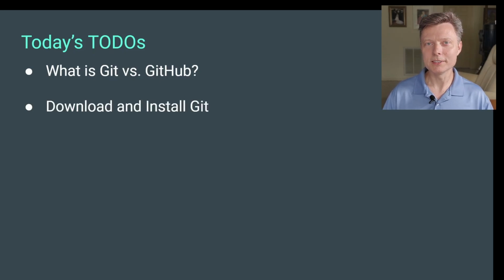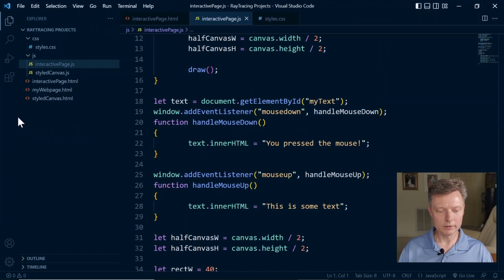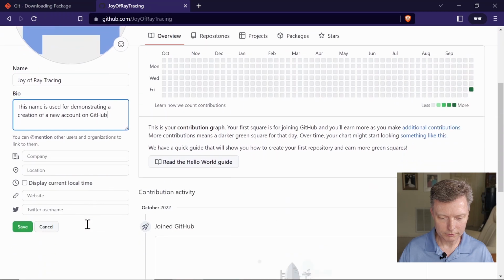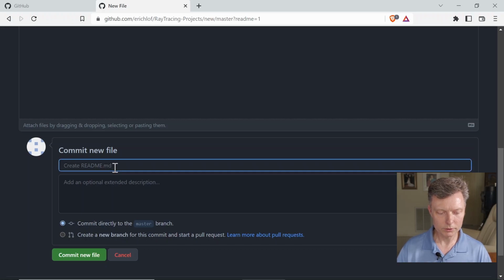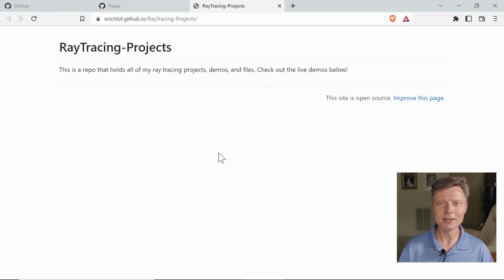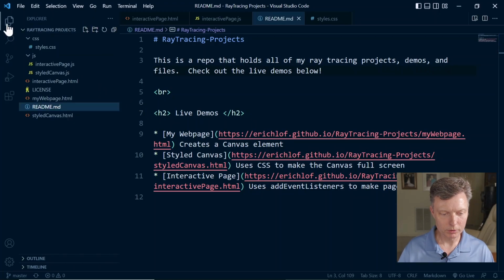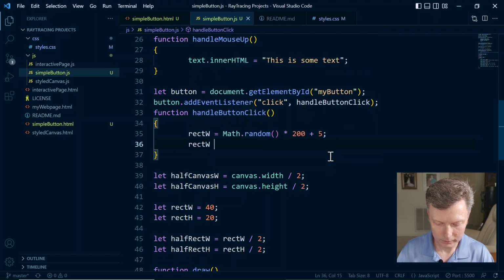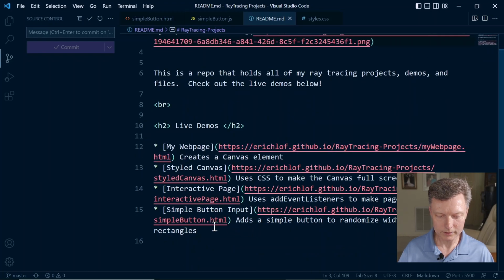Chapter 0 Episode 4 - Git & GitHub, Create 1st Repo, Host Demos on GitHub Pages, VSCode Integration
Chapters
0:00 Intro
1:54 Today's TODOs
3:58 What is Git?
8:36 What is GitHub?
16:16 Git vs GitHub
18:10 VSCode Source Control icon
19:17 Installing Git
24:56 Creating GitHub Account
31:43 Tour of GitHub
37:23 Make 1st repo w/VSCode
45:42 Add README to repo
50:18 Pull changes into VSCode
52:25 Push changes to GitHub
55:23 review Commit history
57:10 Add License to repo
1:02:36 Setup GitHub 'Pages'
1:04:57 Add Demo Links
1:16:23 Add Image to repo
1:18:50 Setup new Button demo
1:23:19 Add Button element
1:26:04 Style Button w/CSS
1:29:19 Handle Button press w/JS
1:33:01 Randomize Rects w/Button
1:44:52 Push demo to GitHub
1:47:52 Add Link to new demo
1:51:09 Sync changes w/ VSCode
1:51:59 Outro